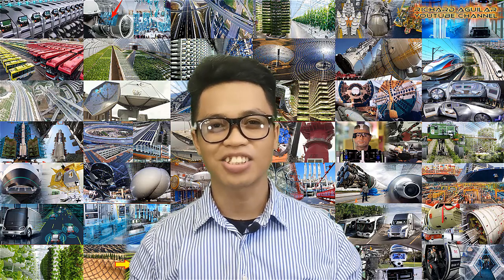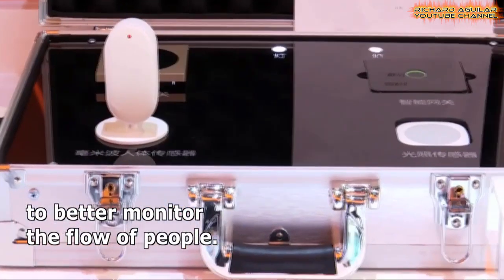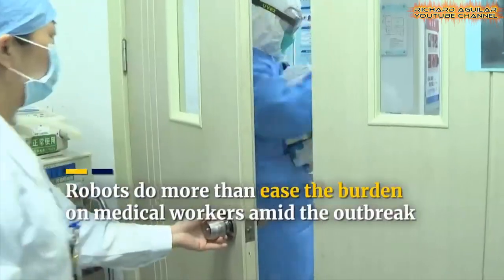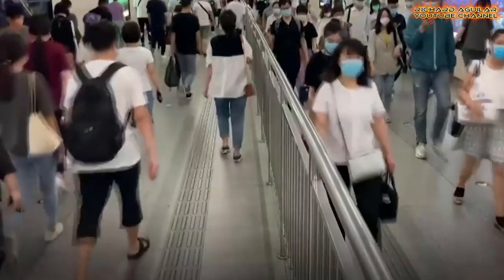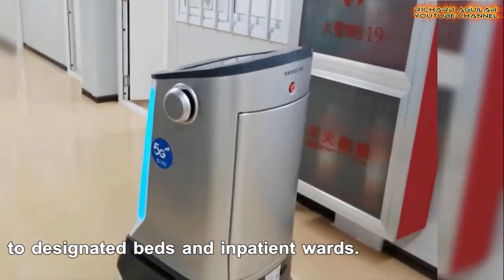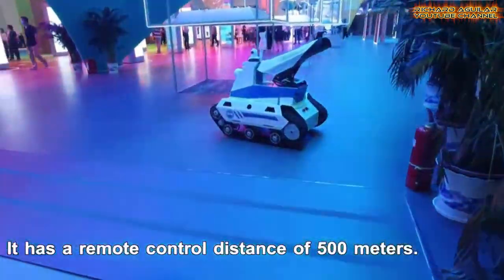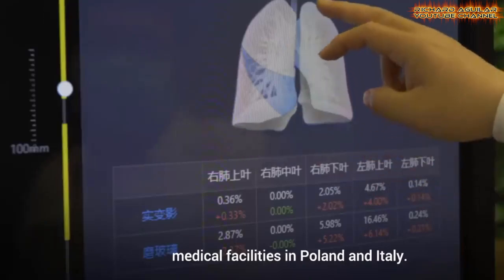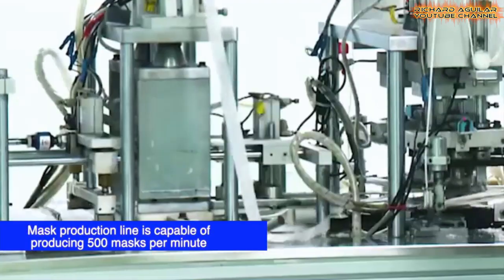China Innovation! Cutting Edge Anti Epidemic Technologies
Since the beginning of Covid19 outbreak, China has never stopped using and showing what it means to have Cutting-Edge Anti-Epidemic Technologies to control and contain the spread of this known pandemic. As a result, they are now experiencing the benefits of using these anti-pandemic technologies. So, today, get ready to see some of China’s most advanced technologies that the country uses to combat covid19.